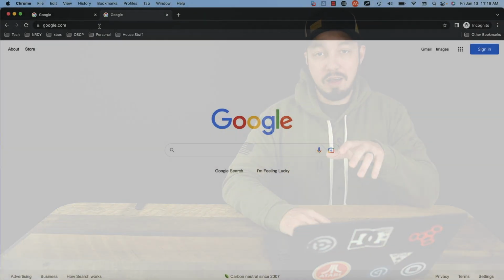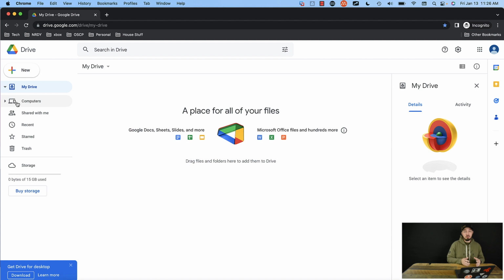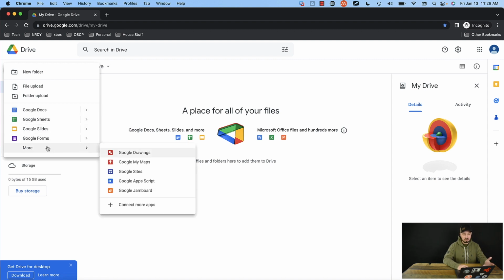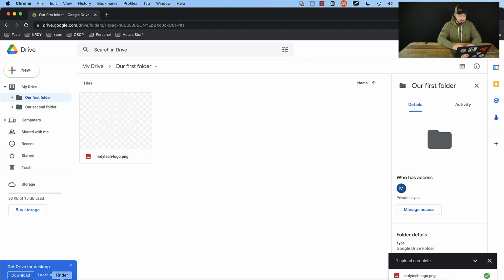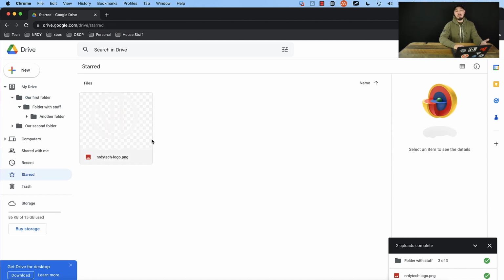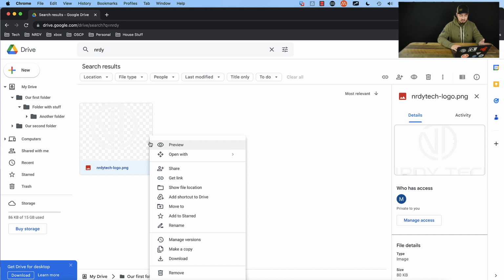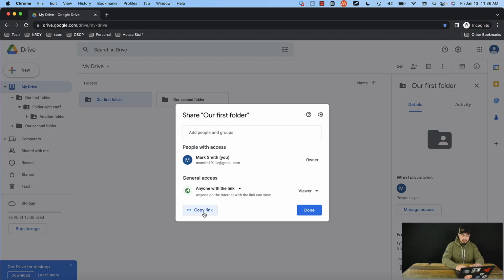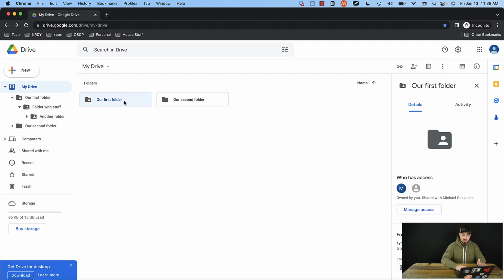Master Google Drive in a few minutes // Google Tutorial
In this beginner tutorial on Google Drive, we'll go over all of the things you need to use Google Drive easily and effectively.

// SOCIALS //

00:00 - Introduction
00:22 - Subscribe!
00:37 - Getting your Google Account
01:23 - Accessing Google Drive
01:45 - Google Drive Interface
04:27 - Creating a Folder
05:02 - Uploading Files
06:40 - File Options
07:10 - Navigating between Folders
07:29 - Renaming & Starring Files
09:41 - Deleting Files
10:03 - Restoring Deleted Files
10:18 - Sharing Files
13:32 - Closing